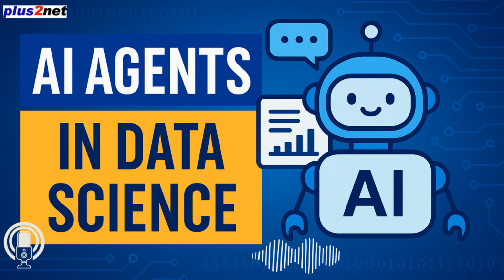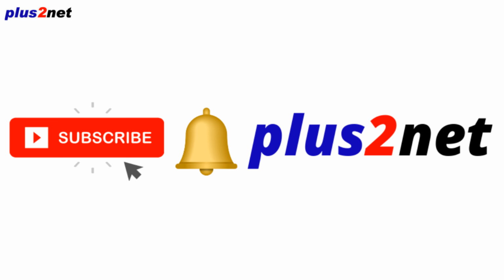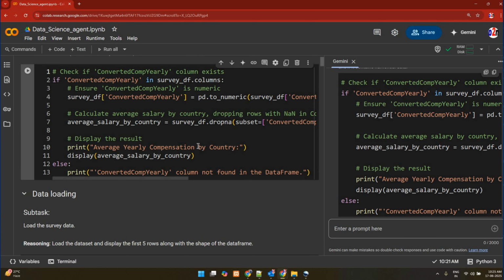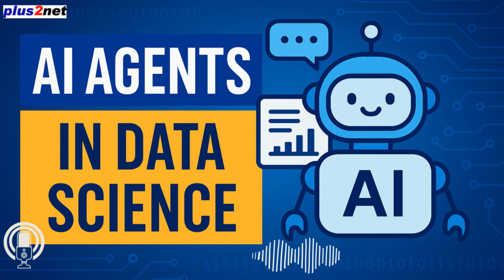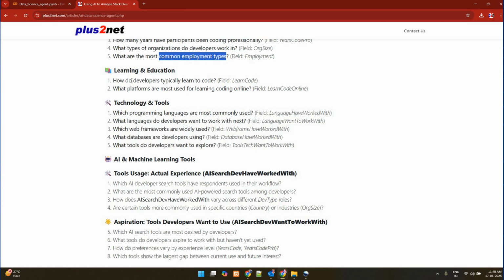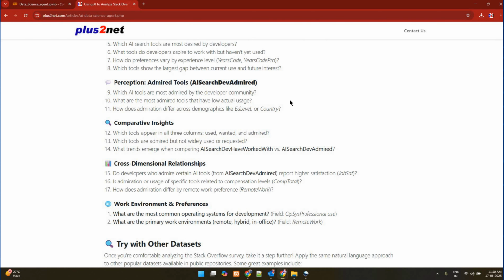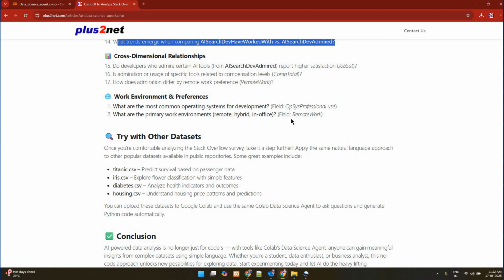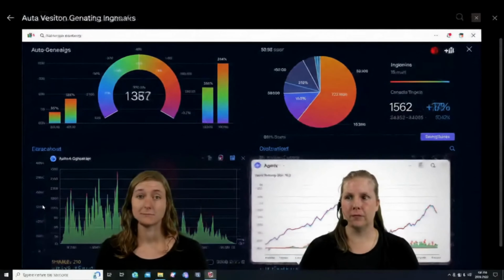AI Agents in Data Science: Smarter Insights with Less Effort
Dive into how AI agents are transforming data science workflows—from cleaning to visualization. Learn how they simplify complex tasks, boost productivity, and bridge the gap between humans and machines. Based on a practical breakdown from Plus2net.